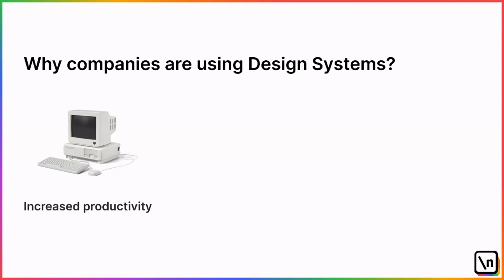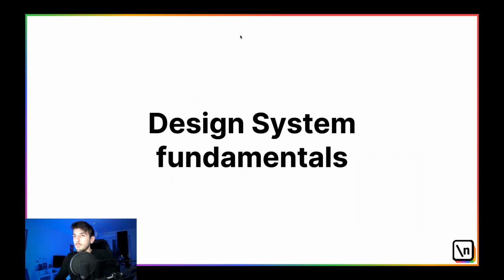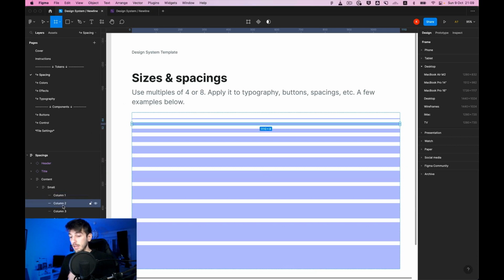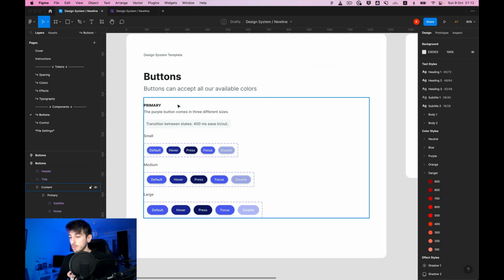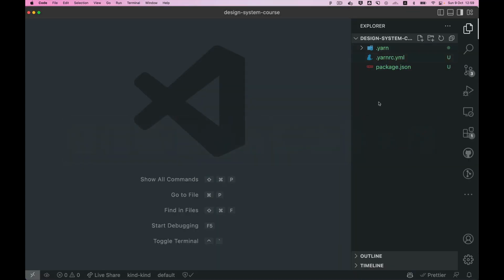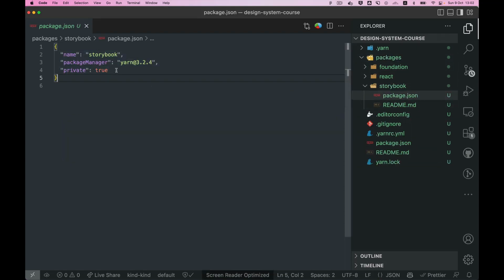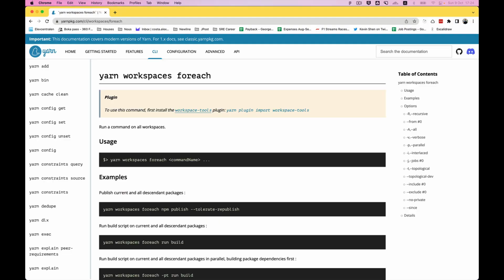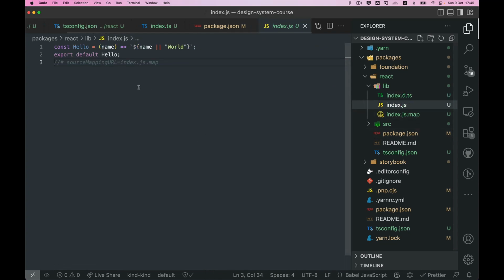Create an Enterprise-grade Design System Library with Neo4j Senior Engineer, Costa Alexoglou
Build a Complete Company Design System using React, TypeScript, Storybook, Tailwind CSS, and Styled Dictionary.

Join Costa Alexoglou, senior engineer at Neo4j, in this complete step-by-step \newline guide. You’ll create a flexible, enterprise-grade design system library that your co-workers will actually enjoy.

Learn more about the full course: Build a Complete Company Design System

Go far beyond the incomplete articles and blog posts that attempt to cover portions of building a company design system. In this course, Costa has created the first entirely comprehensive cookbook that gets you started building a complete company design system on day one.

By the end of this course, you will learn:
✦ How a simple monorepo works with yarn workspaces
✦ What design tokens are and how to generate them with Styled Dictionary
✦ How to create a component library to share within your company
✦ How to provide a Tailwind configuration for other teams
✦ How to automate testing for accessibility issues (Axe) and visual changes (Chromatic)
✦ How to publish our assets with Github Actions and Changesets

This YouTube tutorial and the full course, Build a Complete Company Design System, are produced by \newline. We democratize the production-level details that you would have to spend years educating yourself working at a Silicon Valley company.

Get instant access to newline's e-books, guides and courses, including this title with the complete code, with a \newline PRO subscription.

Chapters
0:00 Course Introduction
01:52 Design Systems Overview
03:50 Fundamentals
06:27 Figma to Specs
11:21 Monorepo Architecture
12:41 Building the Monorepo
19:10 TypeScript Configuration